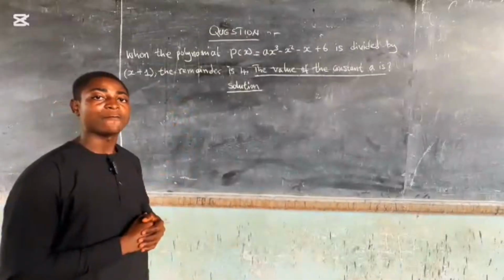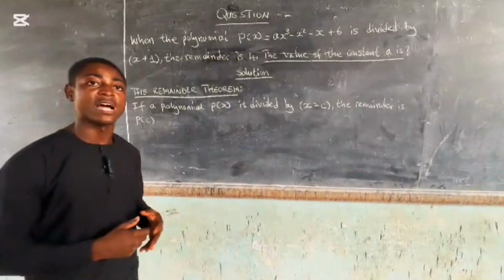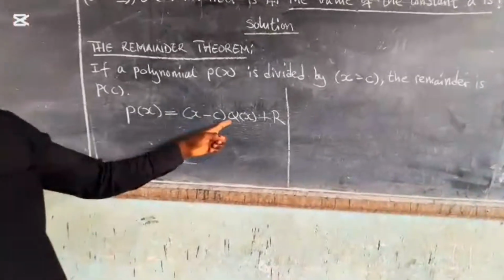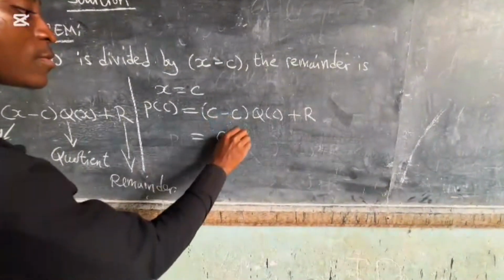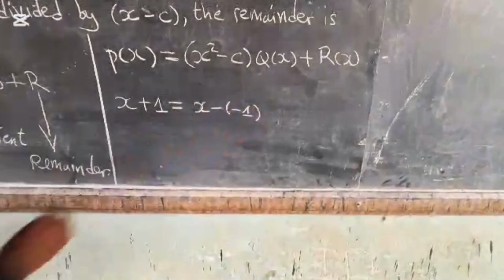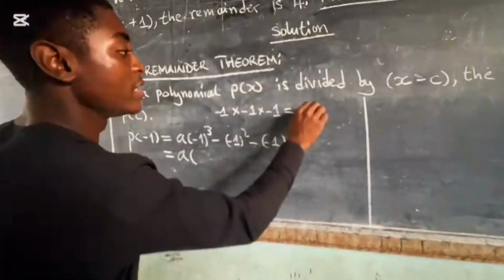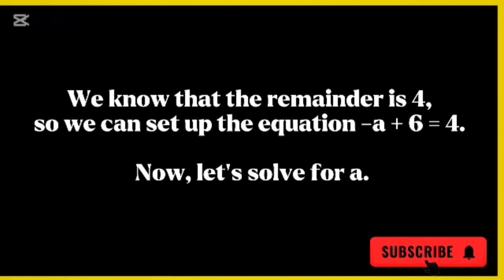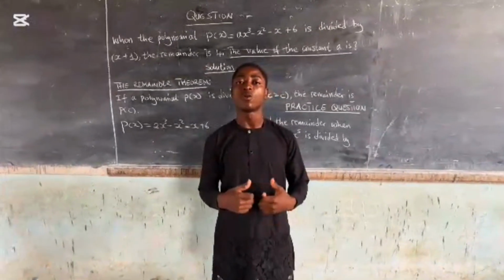Mastering the remainder theorem: A Comprehensive tutorial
Learn how to apply the Remainder Theorem step-by-step to solve math problems with ease. Perfect for students preparing for exams or anyone looking to strengthen their algebra skills. Clear explanations, simple methods, and a quick walkthrough!

0:12 welcome
0:29 we have our problem which reads
0:31 the polinomial P of X = A XQ - X^2
0:35 - X + 6 is divided by X + 1 the
0:40 remainder is 4. The value of the
3:24 remainder is linear that is a function